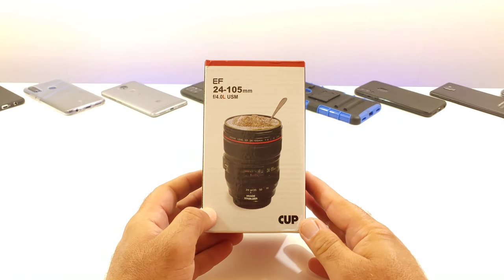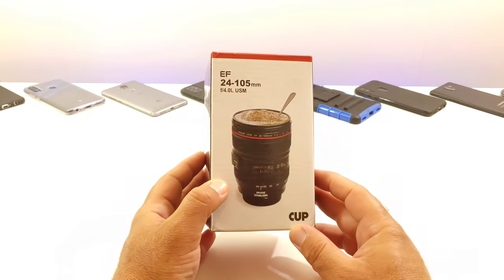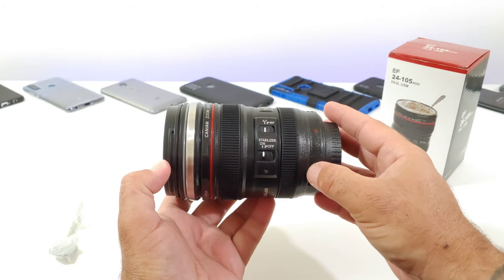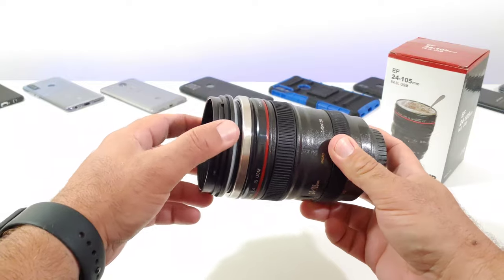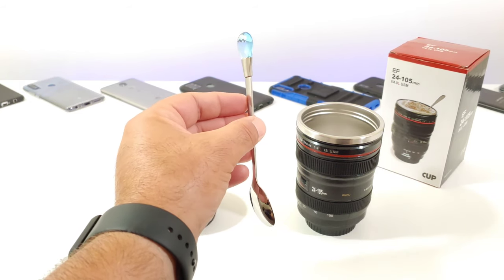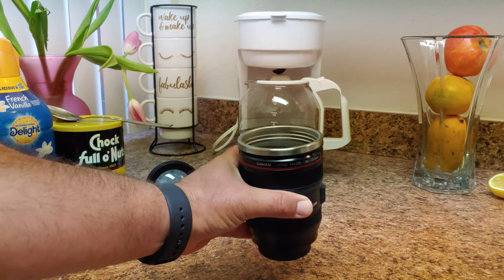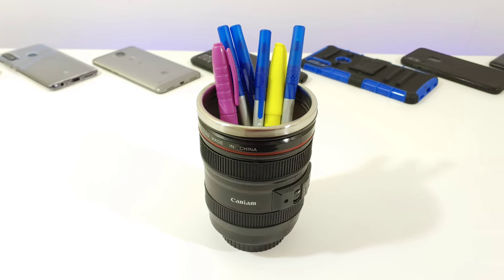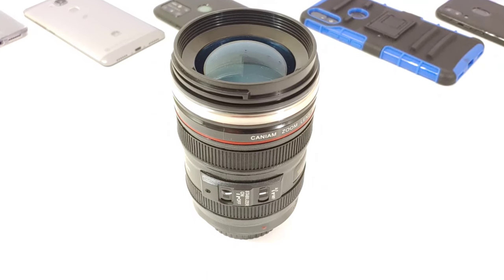Camera Lens Coffee Mug - A great gift for the photographer/Content Creator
Hi everyone welcome back to another video. Today I share with you a cool product. That would be perfect for that photographer in your life. This item is perfect for a gift for Father’s Day,Mothers day,Valentines day,Birthdays basically for all types of occasions.